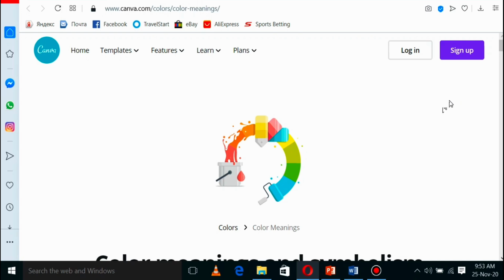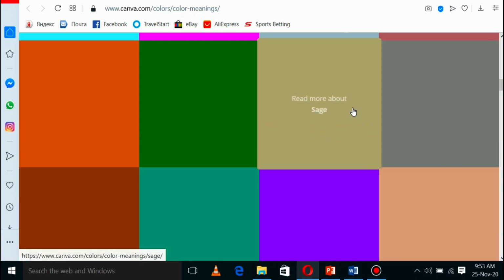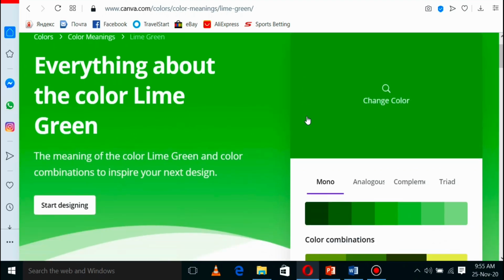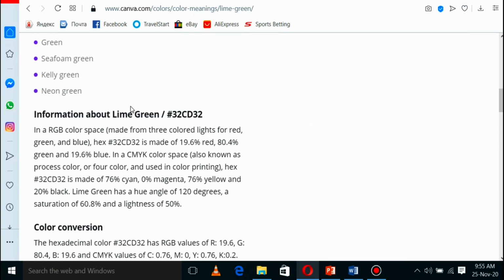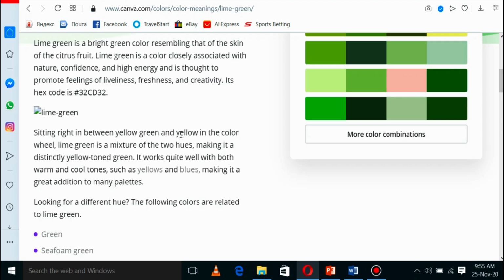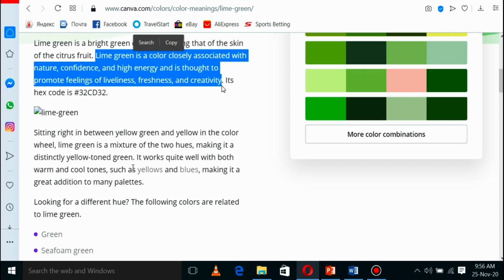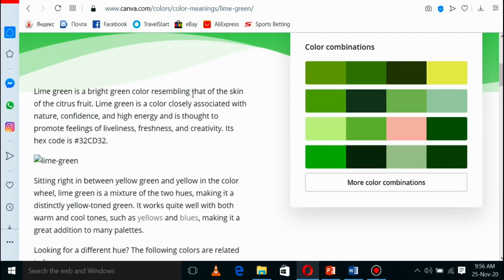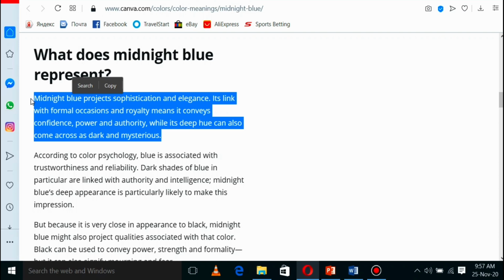HOW TO USE CANVA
🎨 Unlock the Power of Colors in Canva! | Understanding Color Meanings & Using Them Effectively 🎨

Welcome to Unicotech! In this tutorial, we dive deep into the vibrant world of colors using Canva. Whether you're designing a social media post, a presentation, or a logo, understanding the meaning behind colors can elevate your designs to the next level.

🔍 In This Video, You'll Learn:

The Basics of Canva: A quick overview of Canva's interface and tools.
Choosing Colors: How to select and customize colors in Canva.
Color Theory 101: An introduction to color theory and the color wheel.
Psychology of Colors: What different colors represent and how they can influence emotions and perceptions.
Practical Examples: Real-life design examples demonstrating effective color use.
Tips & Tricks: Pro tips to make your designs more appealing and impactful.
By the end of this video, you'll have a solid understanding of how to choose and apply colors in Canva to convey the right message and create visually stunning designs.

📢 Join the Conversation: Share your thoughts and questions in the comments below. We love hearing from you